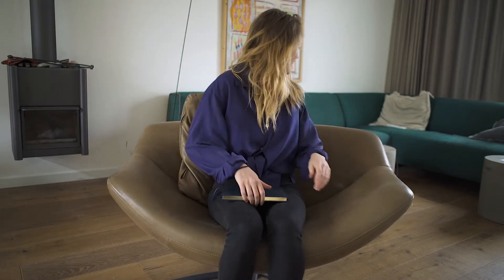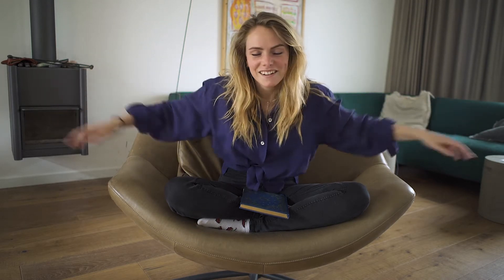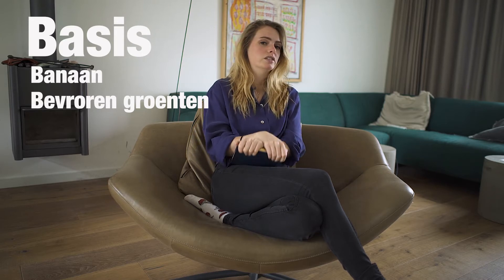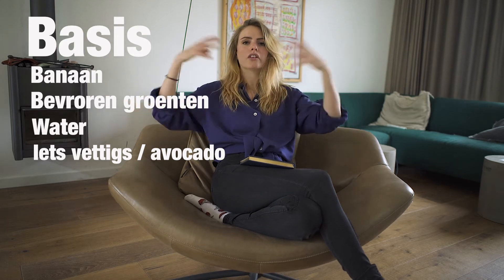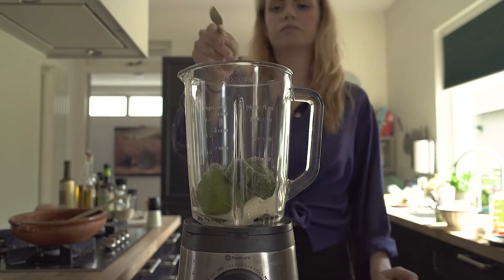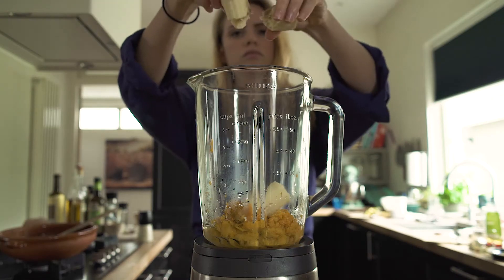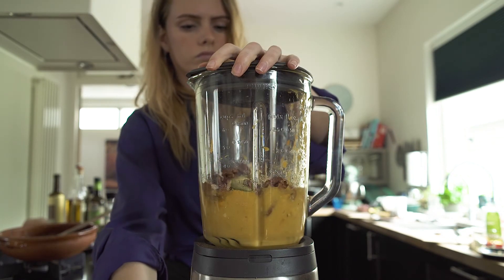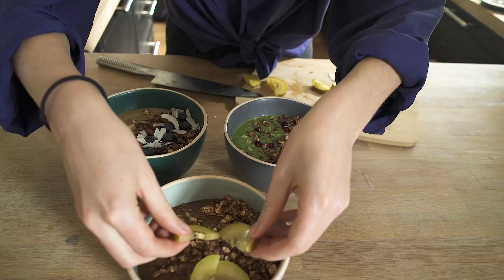Healthy ontbijt inspiratie nodig? Kijk mee! | VEGAN Smoothiebowls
Goeeeedemorgen. Van het ontbijt moet je altijd een klein feestje maken en daarom wil ik graag met jullie delen hoe ik elke dag begin met een party in mijn tummy. Kijk mee hoe ik mijn drie favoriete smoothies maak en mijn mega makkelijke granola. Nooit meer na twee uur honger, maar gewoon lekker lang kunnen knallen op je ontbijt; dat is altijd waar ik naar streef. Kiek gezellig mee en geniet ervan lieve mensen!

xx

・ Nutella Smoothie
1   grote banaan / 2 kleintjes
200   milliliter water, de smoothie kan elke keer anders uitpakken, door meer banaan, meer bevroren groenten etc. dus dit moet je een beetje aan gaan voelen
1   grote hand bevroren broccoli
1/4   avocado
1   grote hand hazelnoten
2   grote eetlepels cacao [ik gebruik ongebrande cacao]

・ Matcha Smoothie
1   grote banaan / 2 kleintjes
200   milliliter water
1   grote hand bevroren boerenkool
1/4   avocado
1   theelepel matcha
2   zaadjes kardemom
1   handje macadamia noten
1   theelepel vanille zaadjes of extract

・ Pumpkin Spice Smoothie
1   grote banaan / 2 kleintjes
200   milliliter water
1   grote hand bevroren bloemkool
1/4   avocado
2   theelepels koekkruiden
1   zoete aardappel
1   grote hand pecan noten

・ Granola
500 gram tarwevlokken [haver, spelt, alles is goed]
3   grote eetlepels cacao
3   grote eetlepels agave / maple syrup
3   grote eetlepels rijstolie / olie naar keuze
snuf zout is ook altijd lekker hier doorheen
2   handjes kokosvlokken
1   grote hand cacaonibs

・Muziek
Joakim Karud - Canals